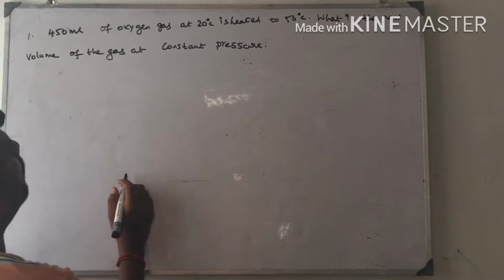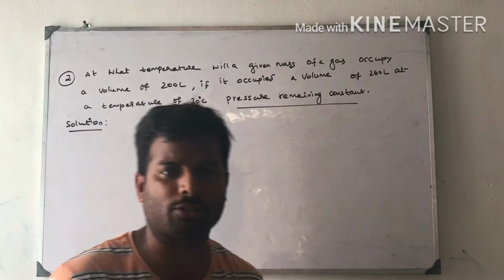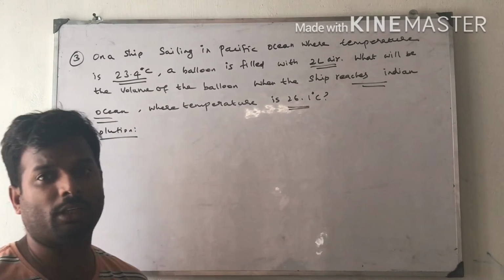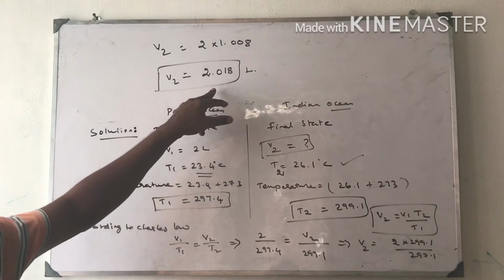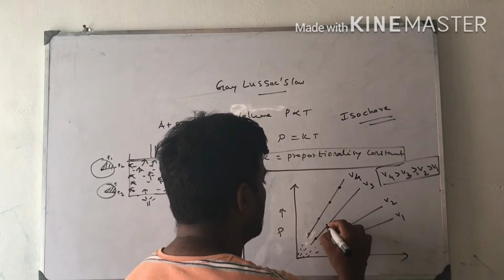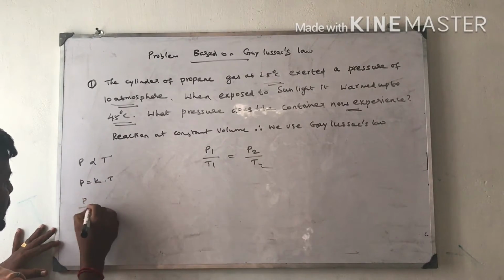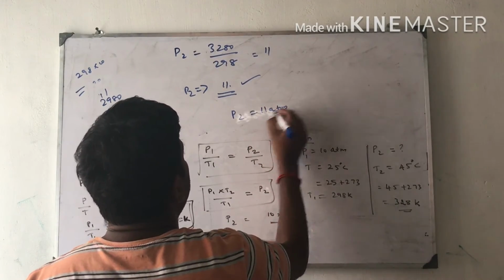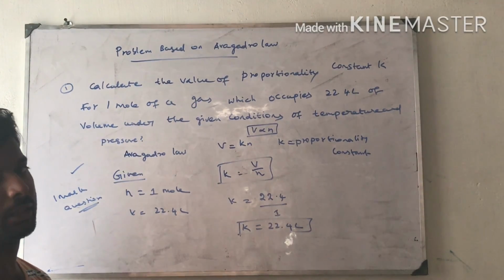Gay lussac law and avagadro law